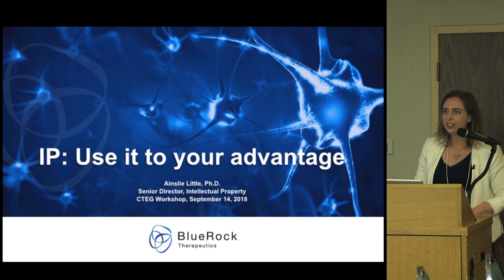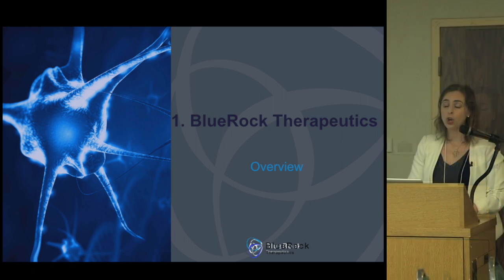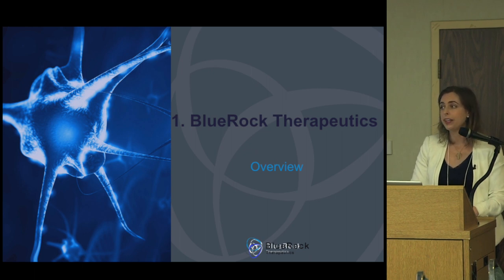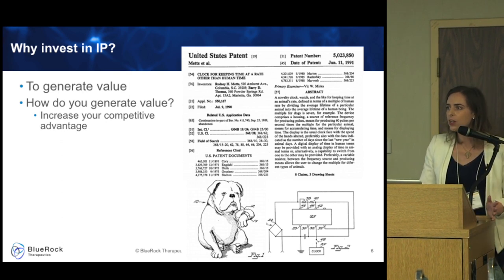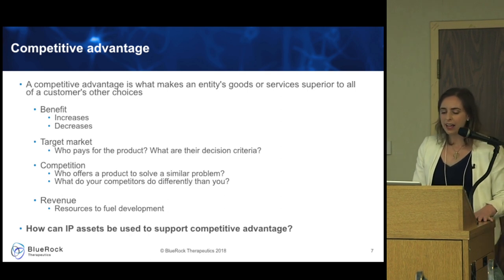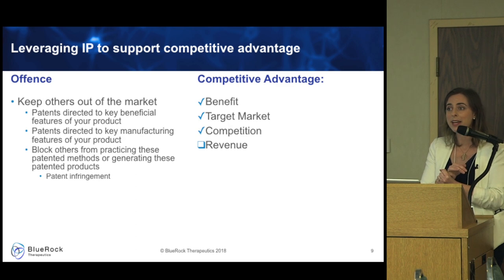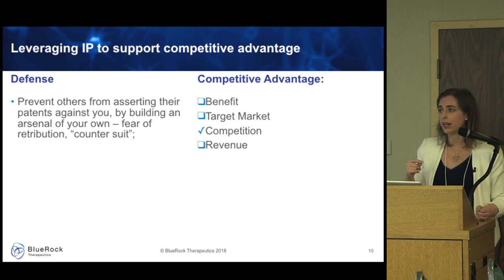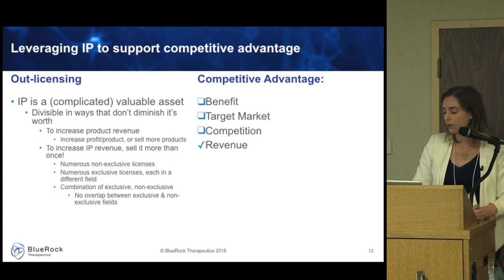IP: Using it to your advantage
Ainslie Little, Senior Director Intellectual Property at BlueRock Therapeutics, presents at the IP and Entrepreneurship Workshop held in Toronto on September 14, 2018.

In this seminar, Ainslie discusses the importance of protecting your intellectual property and how this can be used to leverage company creation and give you a competitive advantage. She also speaks about building an IP portfolio and how companies generate and build IP both internally and through partners.